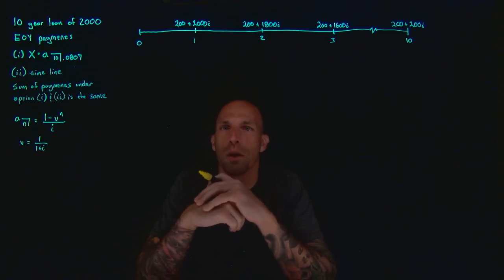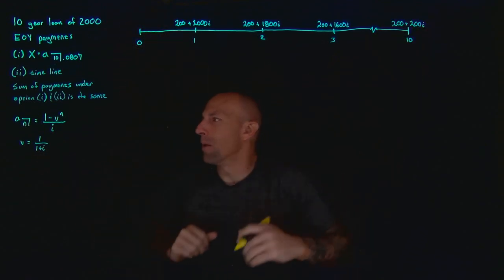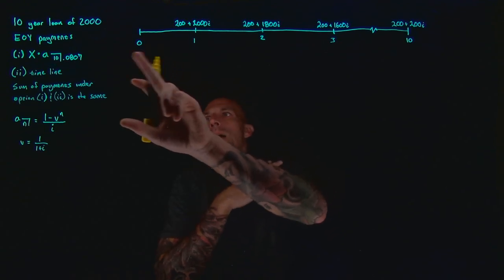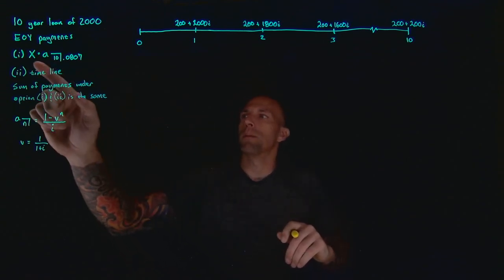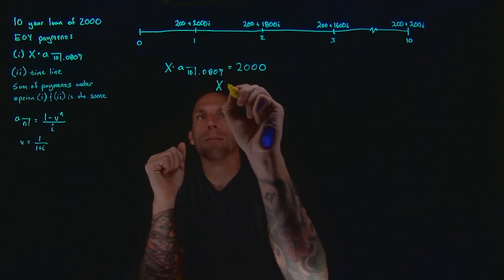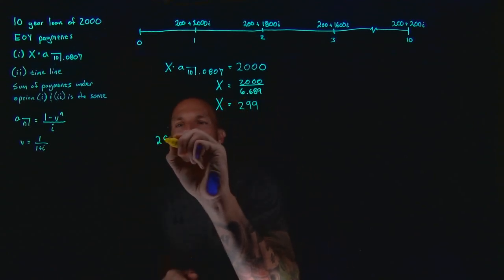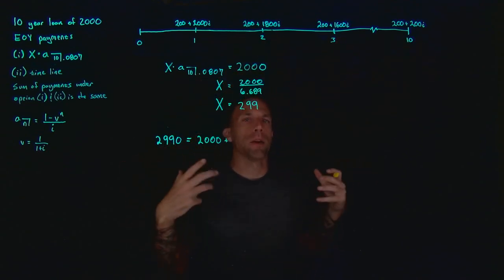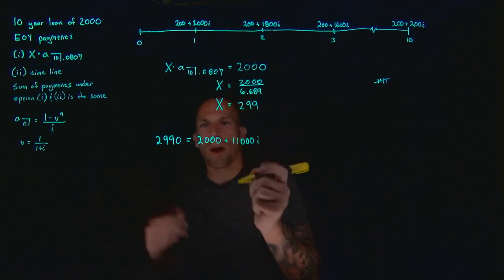Exam FM Problem 12